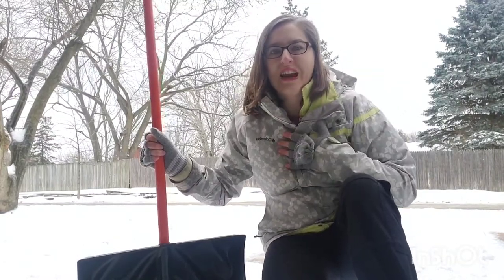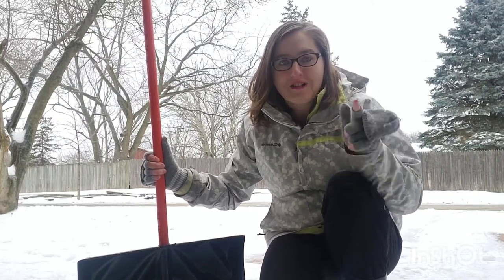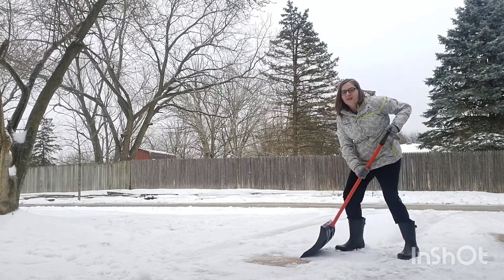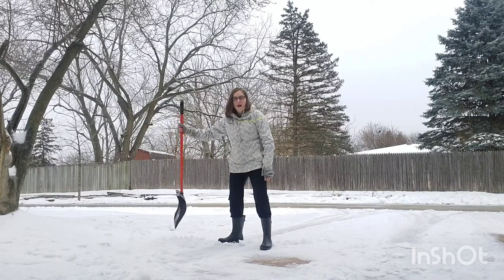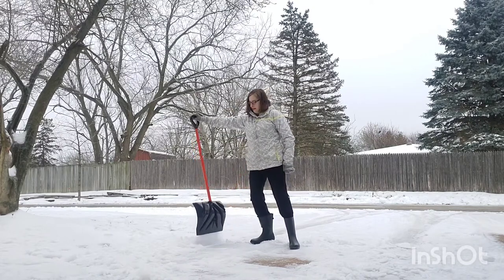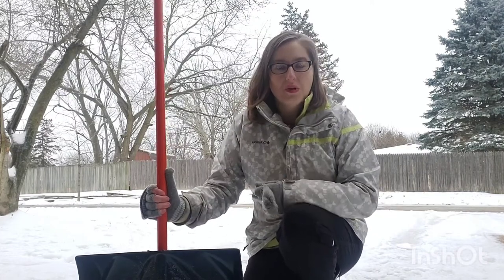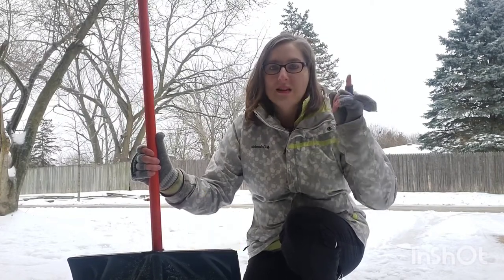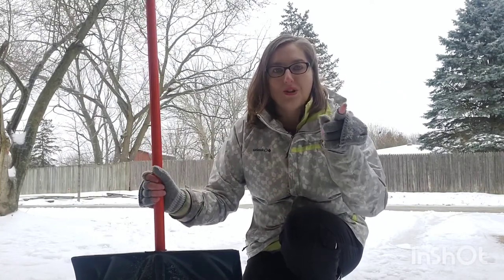How to Shovel Safely with Life Hack from a Physical Therapist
Join Janet Dee, a licensed physical therapist, as she shows you how to safely shovel snow WITHOUT hurting your back or heart!
Tips and tricks are provided to promote the safest way to shovel snow.
Follow the Five steps to safely shovel snow!

Amazon Recommendations:
tall shovel
cooking spray

Five Steps
1) apply cooking spray to shovel scoop
2) slight bend in your knees
3) use half width of shovel scoop to start rows
4) overlap your rows
5) move handle from diagonal to upright to build a snow wall at the end of the row